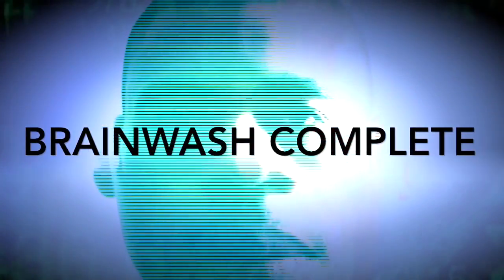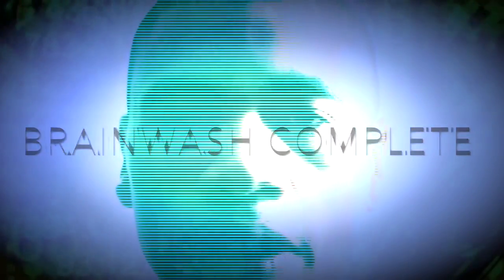"Media Brainwashing" || Spoken Word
This video addresses some the sophisticated ways that we are brainwashed with by fox news et al,